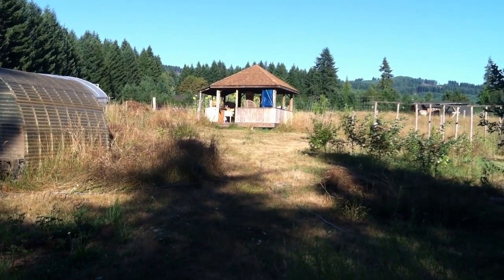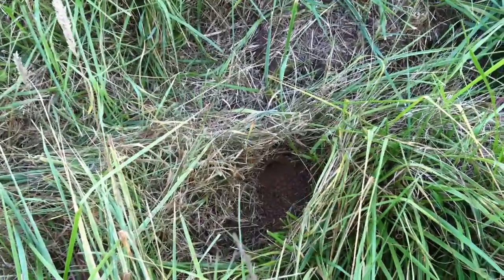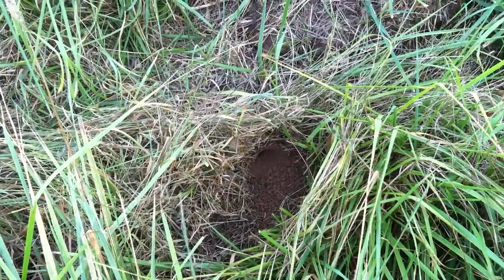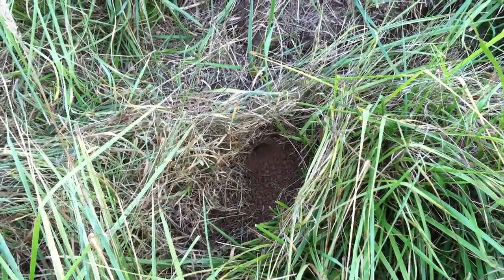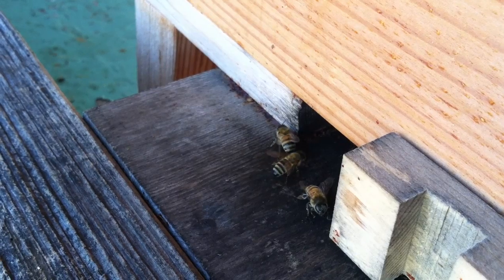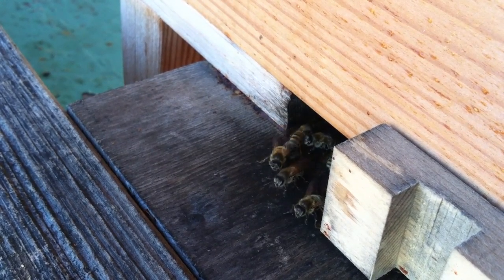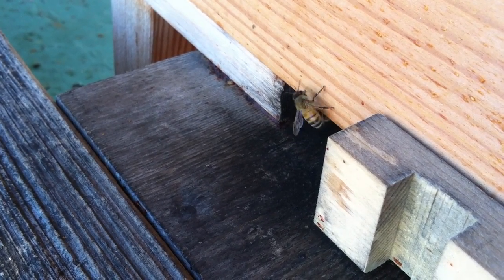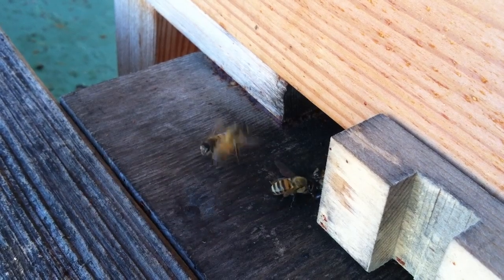Yellow Jackets and Honeybee Guard Bees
Yellow Jackets are in the garden and have been bothering my honeybees. Here is what a yellow jacket ground nest looks like. (Note: YJs do not live underneath roof eaves, those are a helpful native pollinator -- umbrella wasps -- so please don't kill the pollinators!) The second part of this video is our rough and tough guard bees who protect the entrance to the bee hive. They do a fine job! Watch as they stand up on their hind legs ready to punch anyone who doesn't smell like their queen. They are like "bouncers" checking IDs at the front door. Visit us at SpiritBee.com and sign up for our newsletter